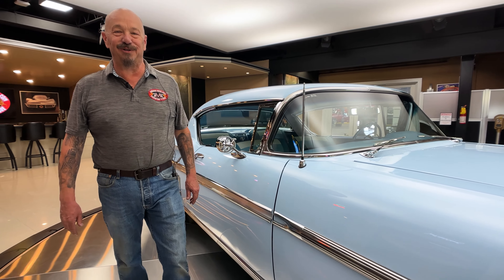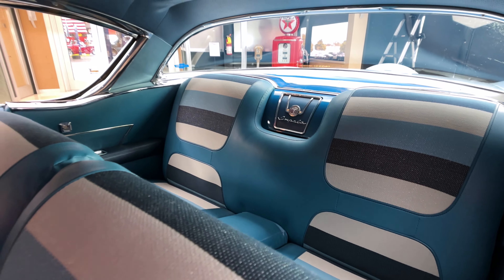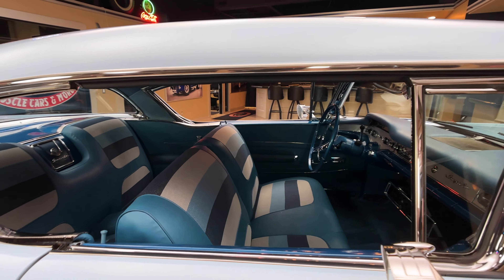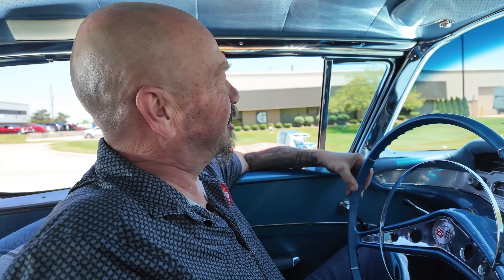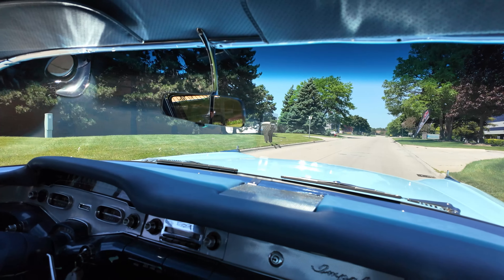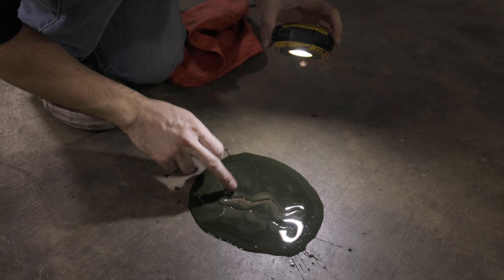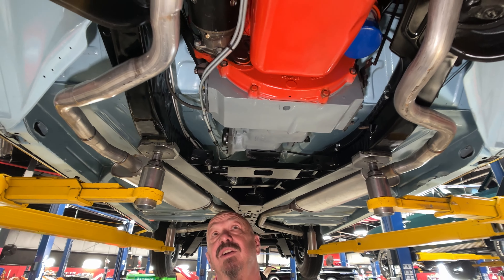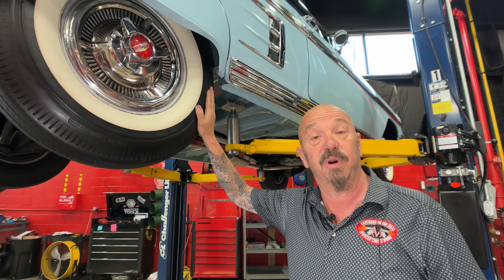1958 Chevrolet Impala For Sale Vanguard Motor Sales #9596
Welcome back guys! Today we are taking this 1958 Chevrolet Impala out for a test drive!